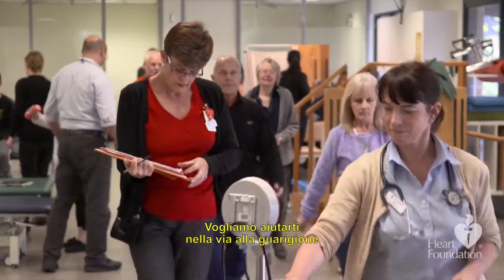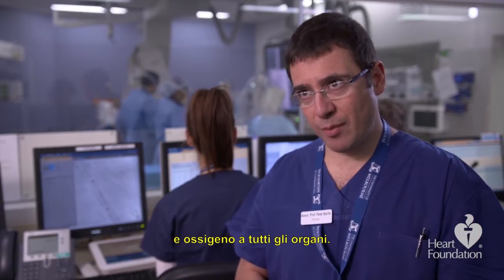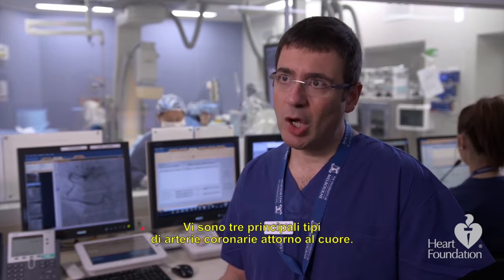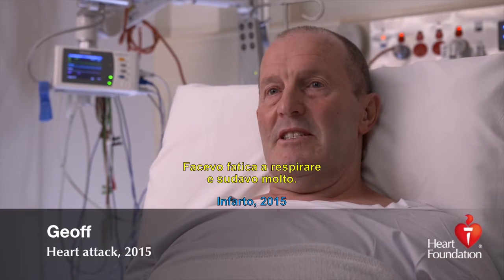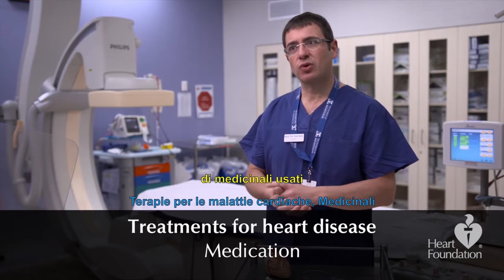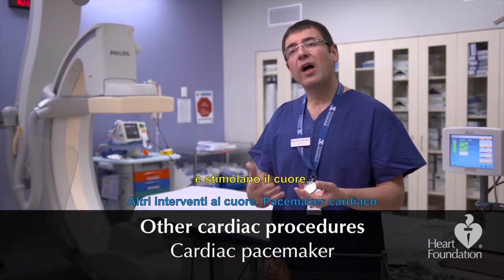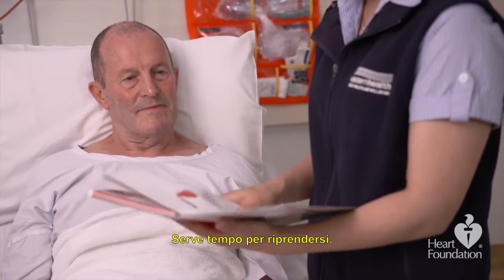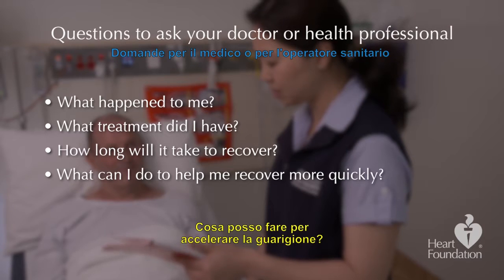Step 1: Know your diagnosis [ITALIAN]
Capire il tuo disturbo cardiaco e la cura può aiutare la guarigione e farti sentire meno ansioso.